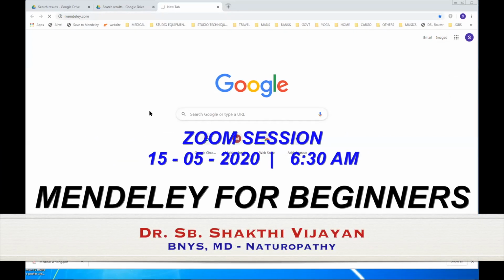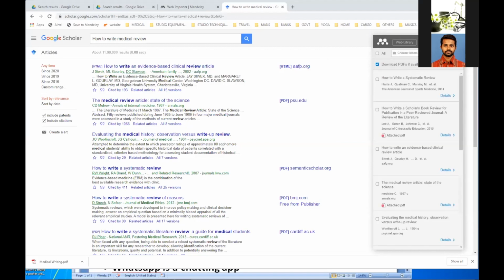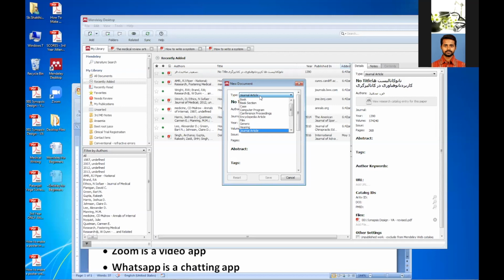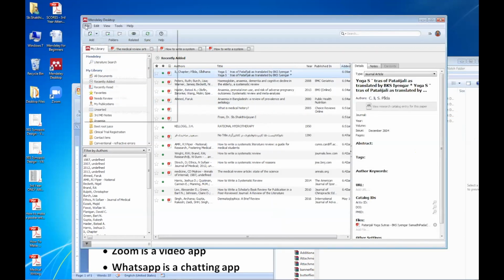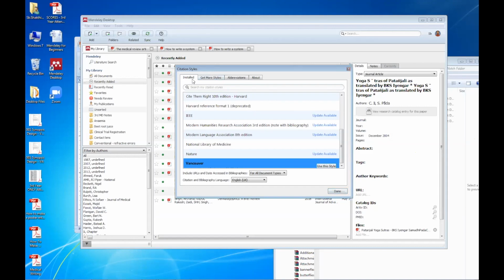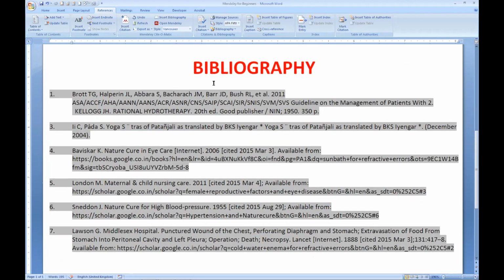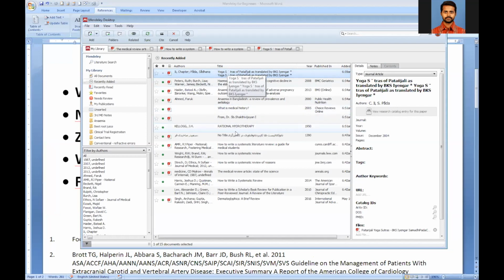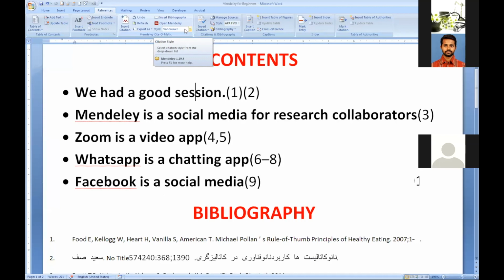Mendeley for Medical Students | Shakthi Vijayan | ZOOM Screen share | Basic Class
Mendeley is an excellent and easy to use and a versatile REFERENCING MANAGER used by many research scholars worldwide.
This is a simple Zoom session recorded and presented for your benefit.
Watch this video to understand why Mendeley is a very friendly tool for students who are new to research.
Understand why Mendeley makes your research experience a smoother and an organized one.
Mendeley themselves have simple tutorials which you can watch on their channel. This will also be a good tutorial if you need an on-screen demo of the usage of this software and also it's referencing in Microsoft Word.
Also, you can see how simple it is to make changes to your Word document, and still, Mendeley handles them very effectively.